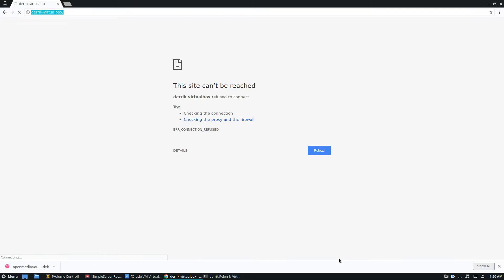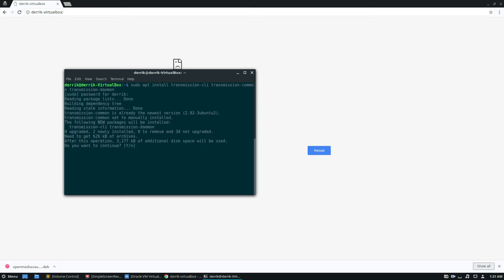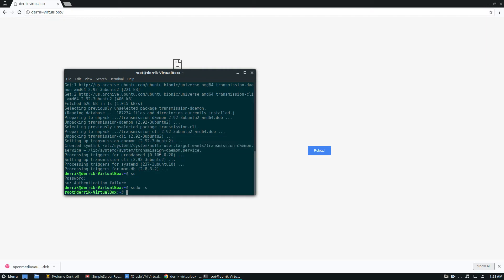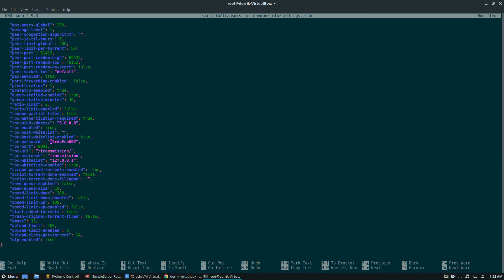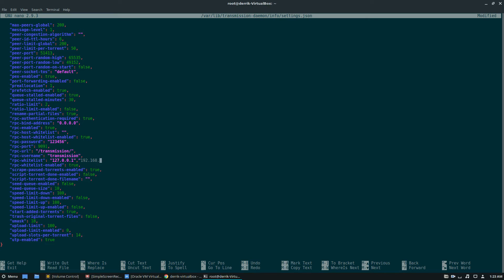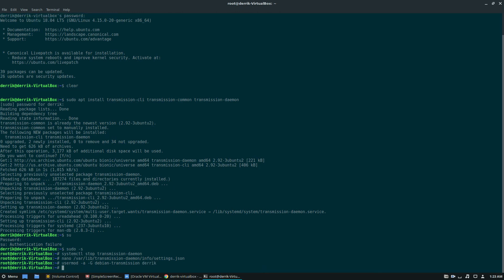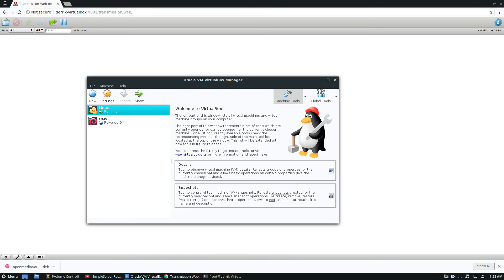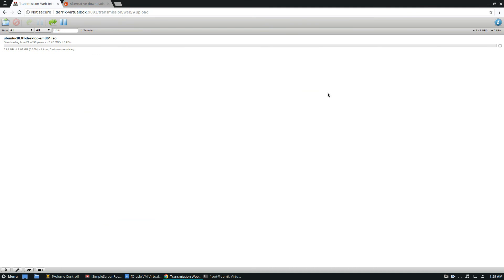How To Set Up A Transmission Bittorrent Server On Linux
Downloading torrents on the Linux desktop is helpful in a pinch, but those looking to download a lot more data should consider setting up a remote torrent system on a server instead. In this tutorial, we’ll be focusing on setting up a remote system with Transmission, as it is the easiest to set up.